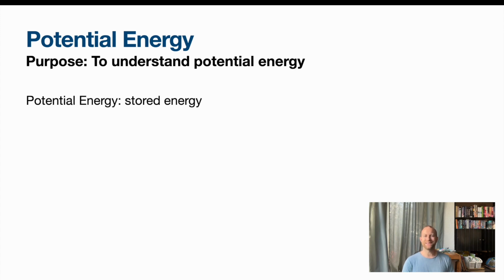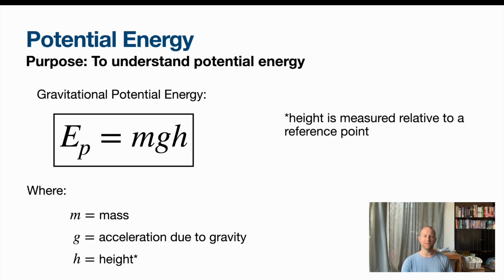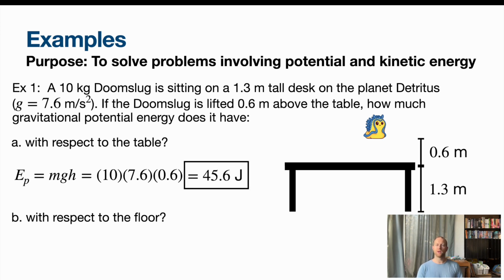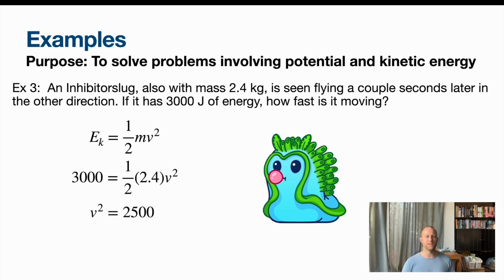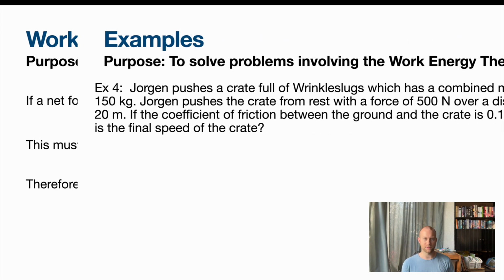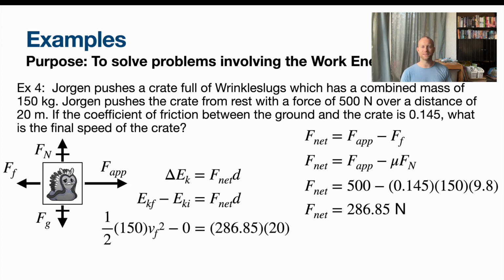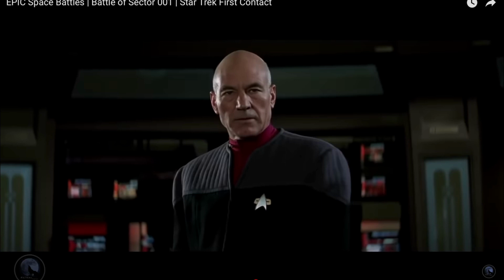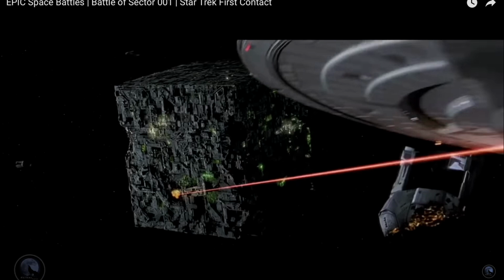Physics 11 - Unit 05 - Lesson 02 - Potential and Kinetic Energy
This video has the potential to move you.